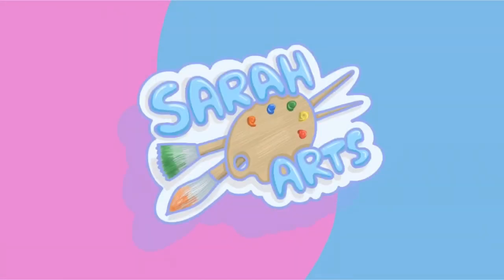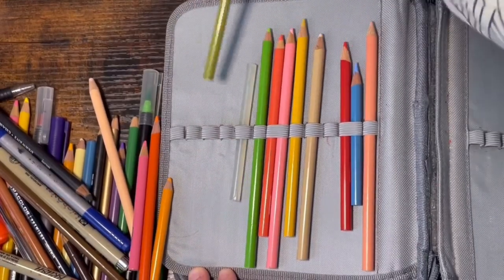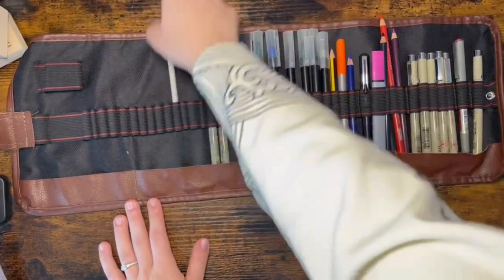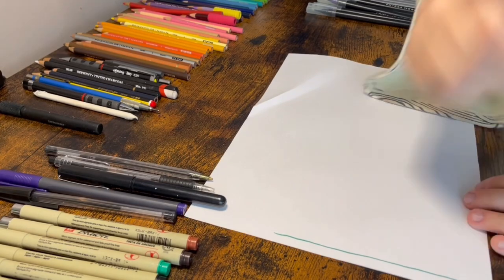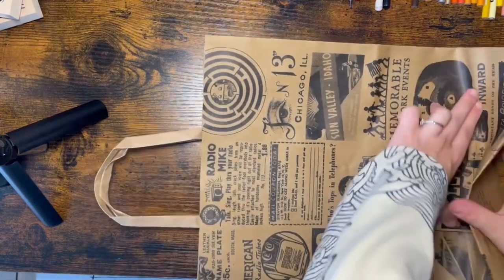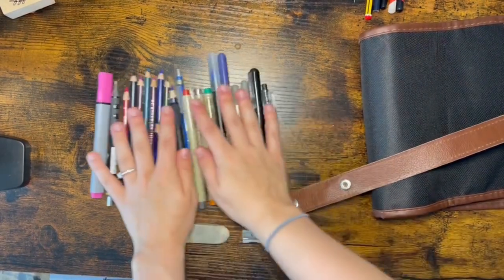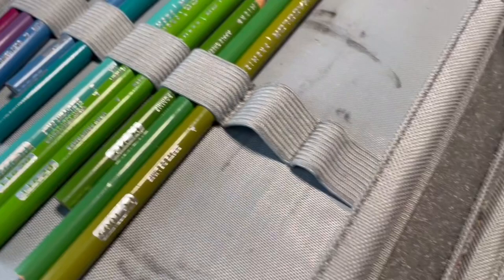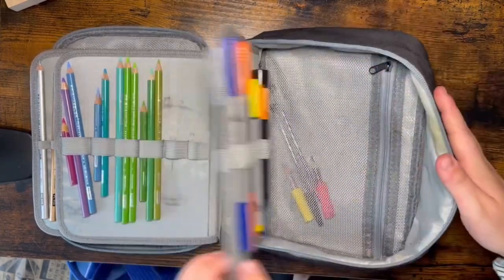How to Organise Your Art Supplies - how to declutter your pencil cases (aesthetic)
In this video I go over me decluttering and reorganising my two pencil cases filled with my art supplies. I show how I went about it and what I was thinking.

If you enjoyed this video please consider liking, any questions?

These are not sponsored cases, i just genuinlly like them and would highly recommend if you are looking for a pencil case 😊

Pencil case day to day

Etsy shop